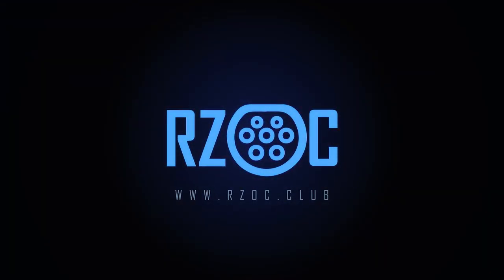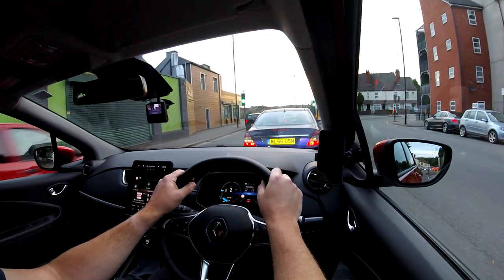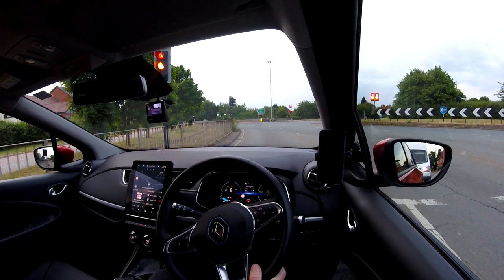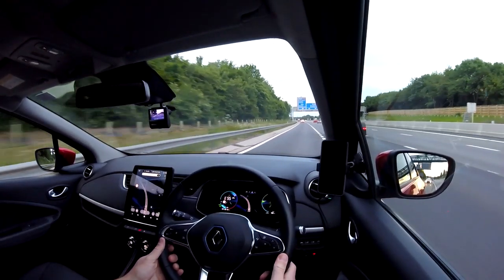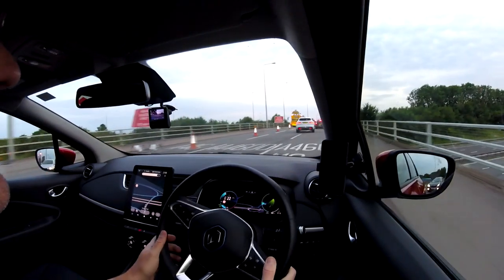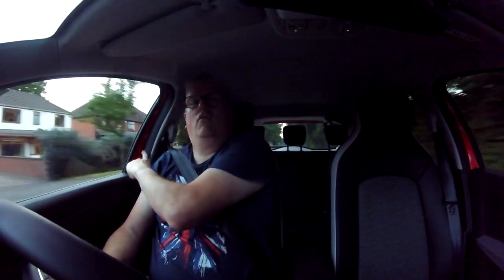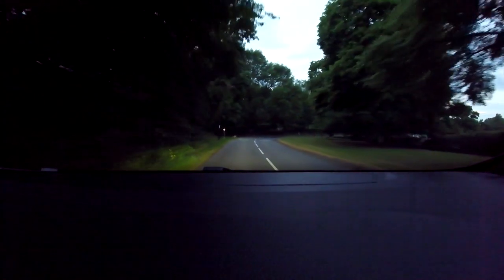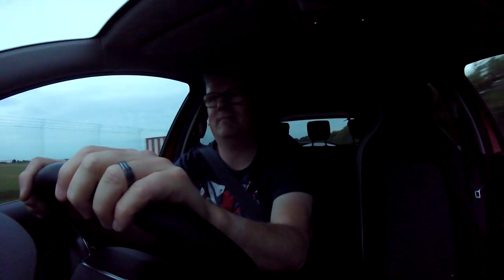New Renault ZE50 Driving with Lane Assist / B Mode / Headlights at Night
I take our new Renault Zoe ZE50 out for a demo of the B mode and Lane assist on the motorway for you all. (The lane assist is purely what it says Lane Assist. Do not try and drive like autopilot it will not do this.. If you crash or cause an accident during using this not what its for then i am not being held responsible.)

Also i try and find some dark lanes to show you how good the headlights are but the camera isnt the best for low light but you do get the idea.

Official Renault Zoe & ZE Owners Club (RZOC) is Europe's largest free EV owners club.

To support the club and gain 100% renewable energy for your home charging use our sponsored link to OctopusEnergy

Facebook: RZOC (Official) Renault Zoe Owners Club